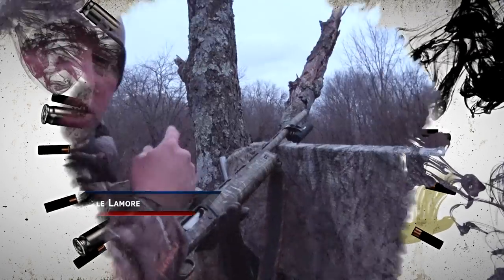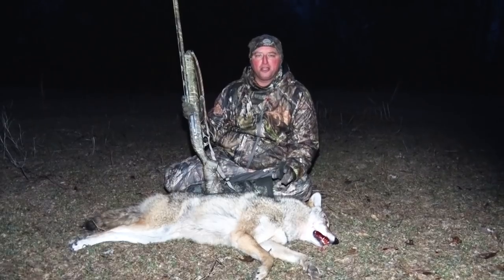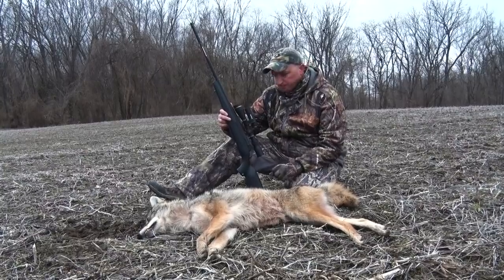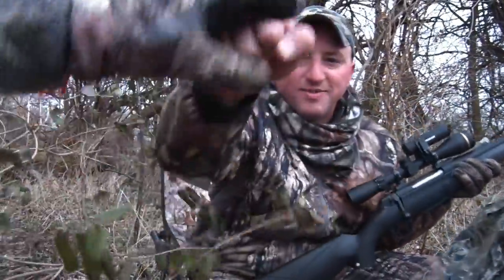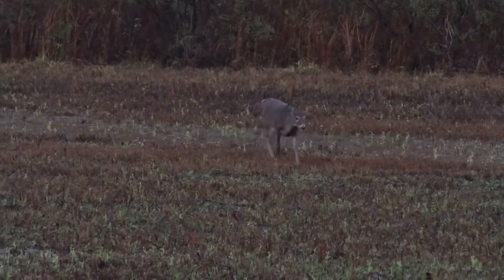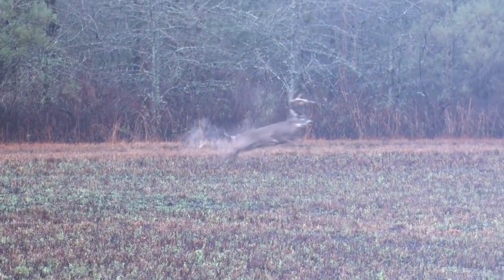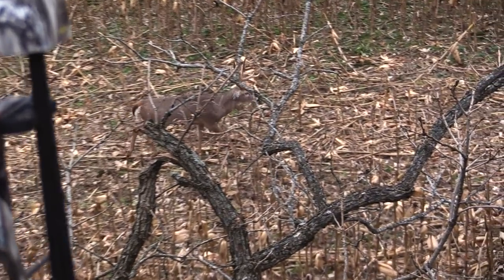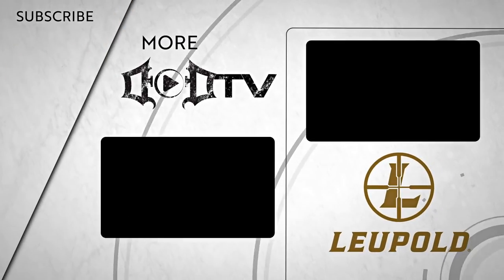KOLESAR'S COLOSSAL 171" WARRIOR! - Winchester & Drury's Natural Born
In the latest and greatest episode of Winchester and Drury's Natural Born, Kyle Lamore and JJ Kolesar are taking down massive whitetails and pesky coyotes left and right!

To register for the farm giveaway, and to access all the same features you love about DeerCast, now on your laptop, head on over to: